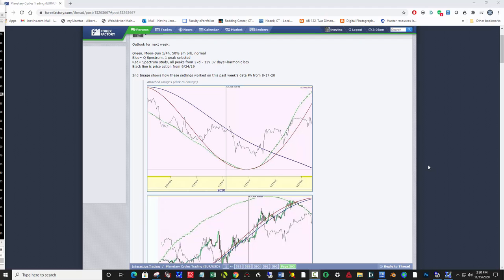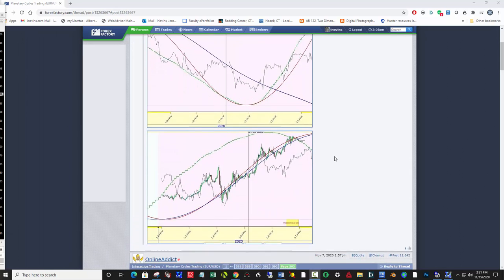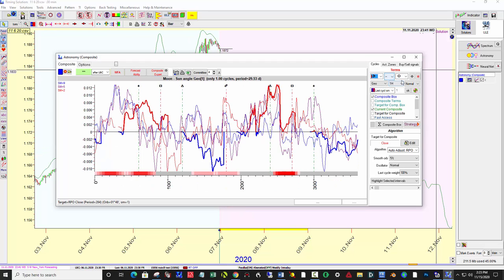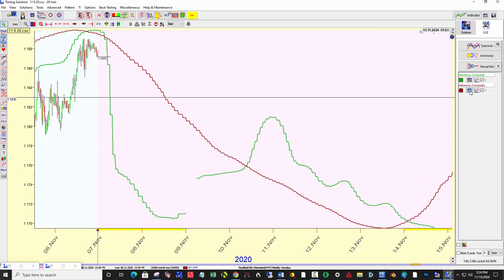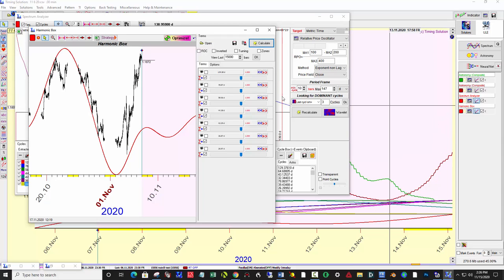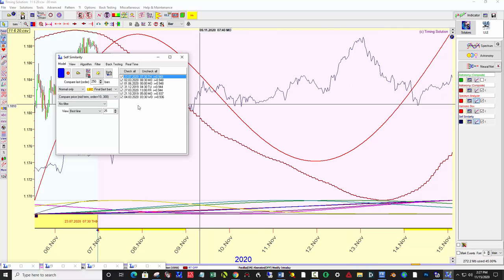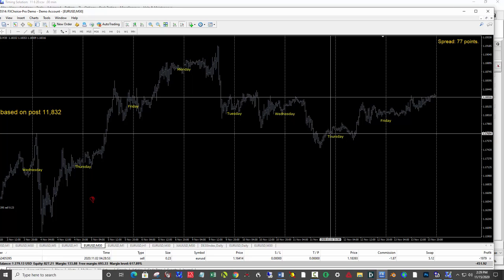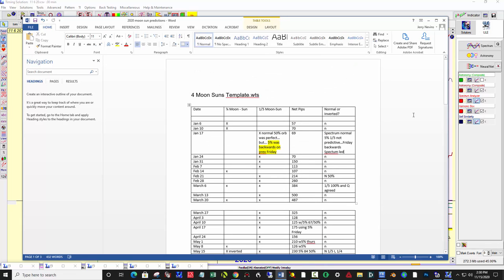Prediction method Nov 15 2020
One week swing prediction method for EUR/USD 30 min bars using Timing Solution Software.